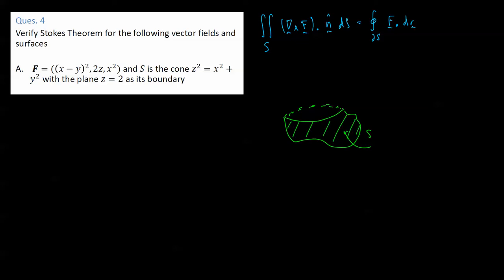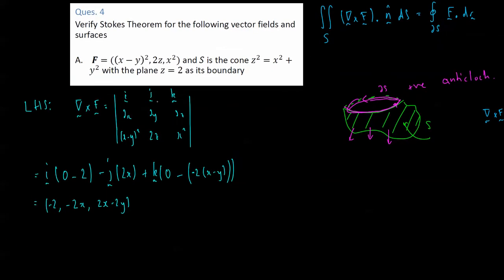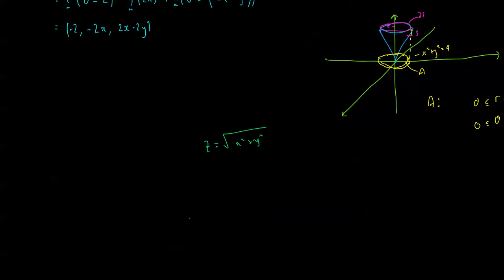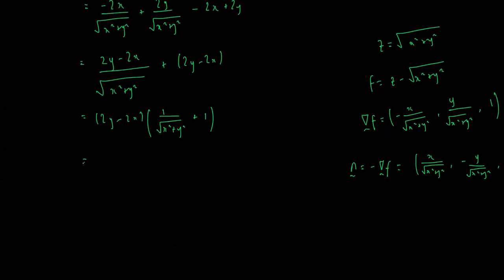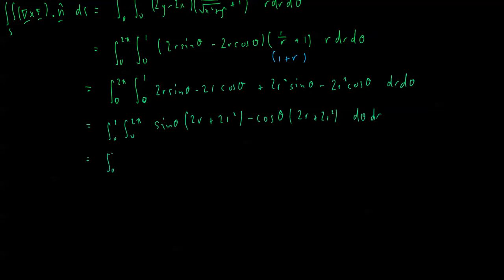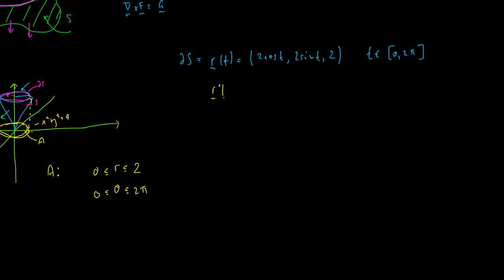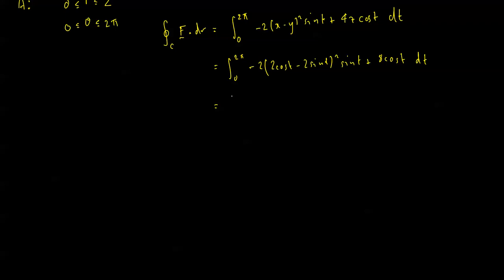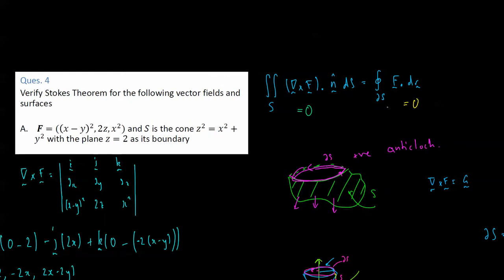Tutorial 7 Question 4